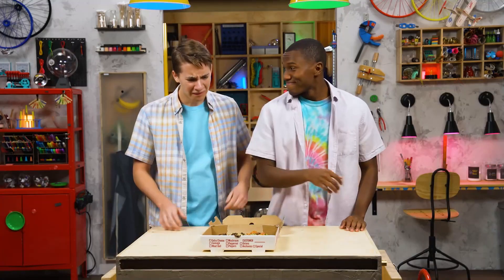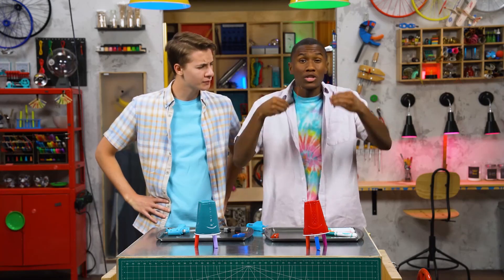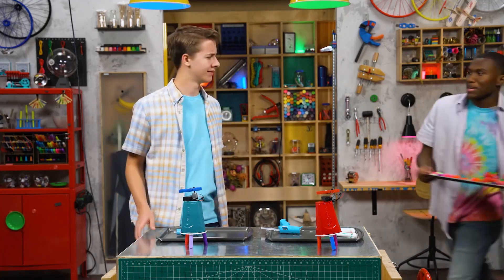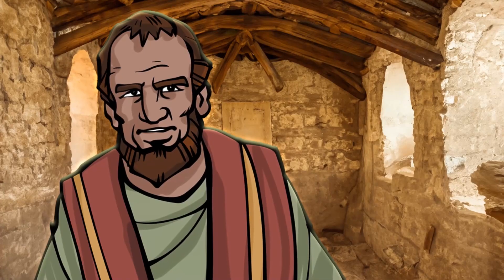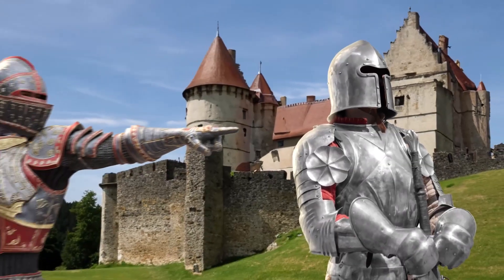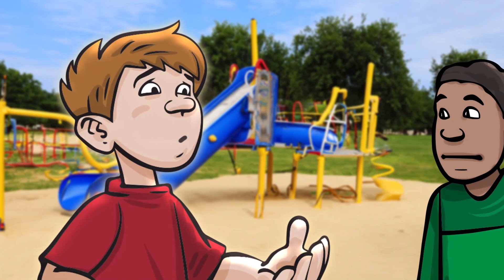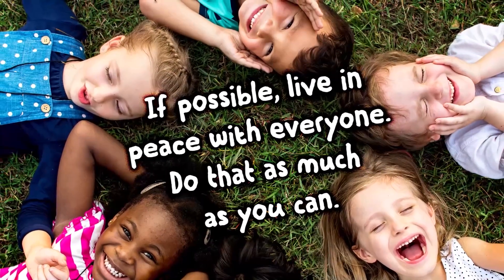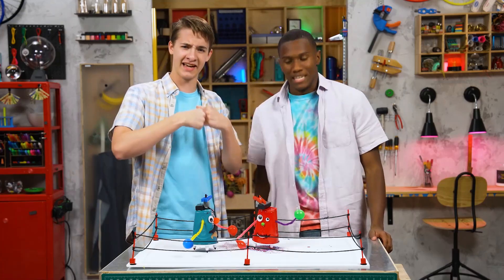March Week 1: Story Lab